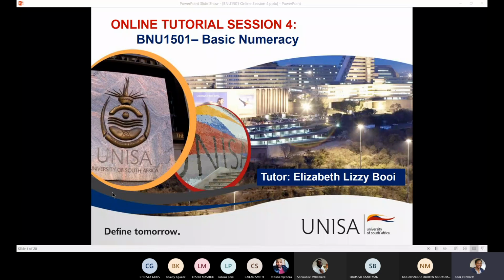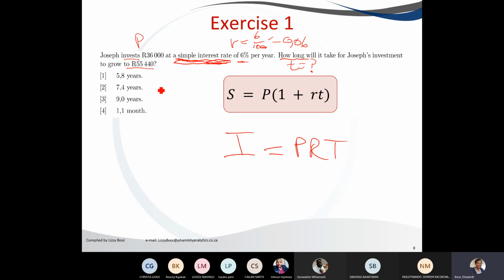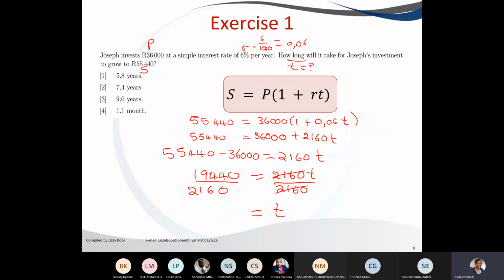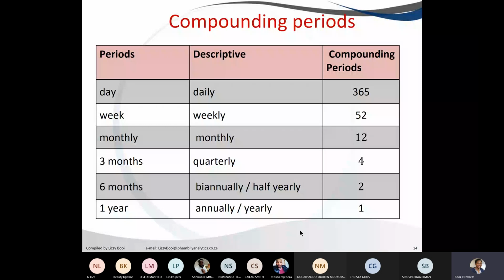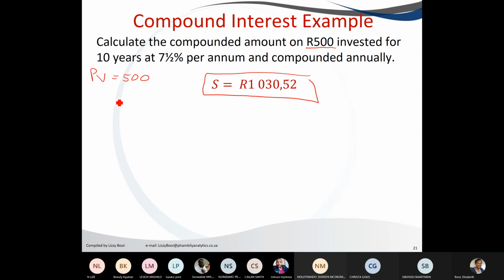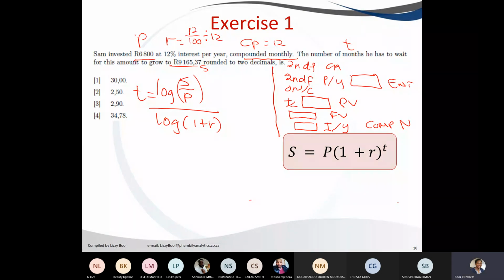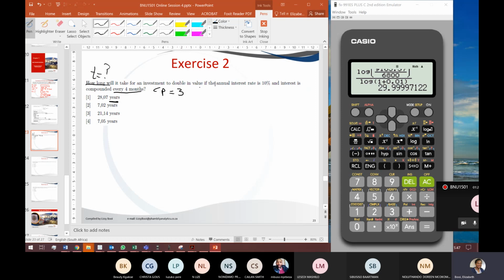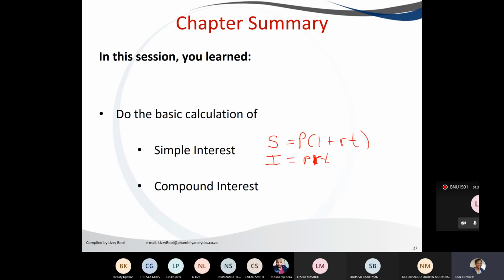BNU1501 10 Oct 2020